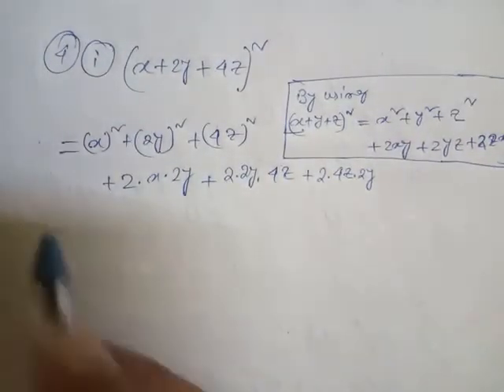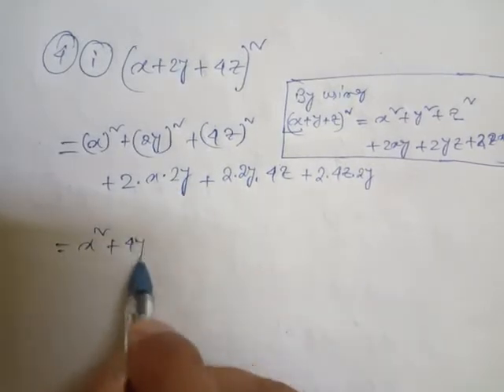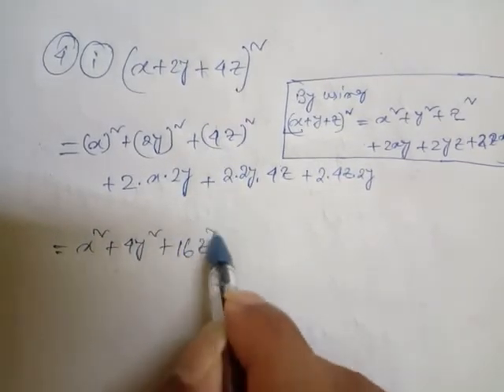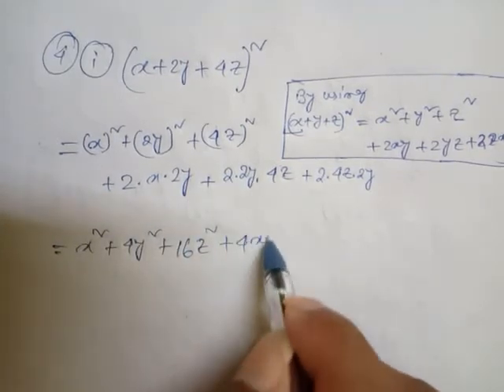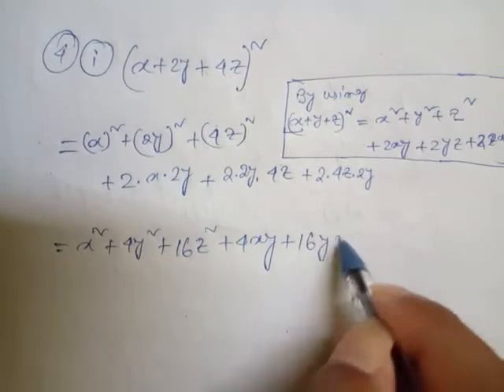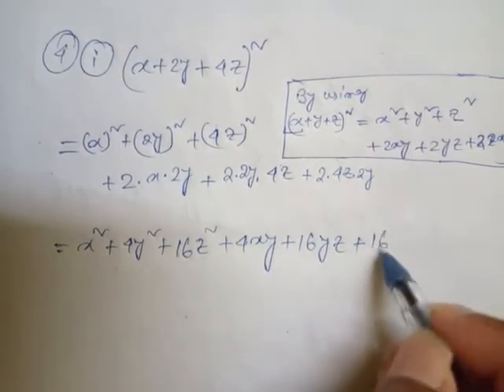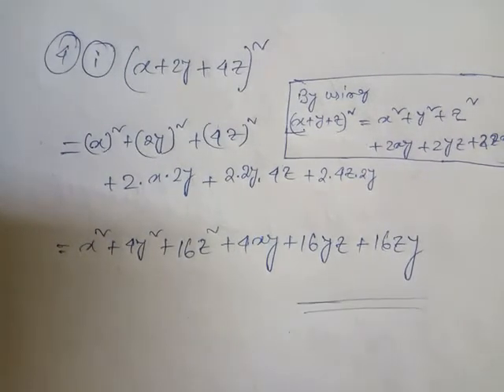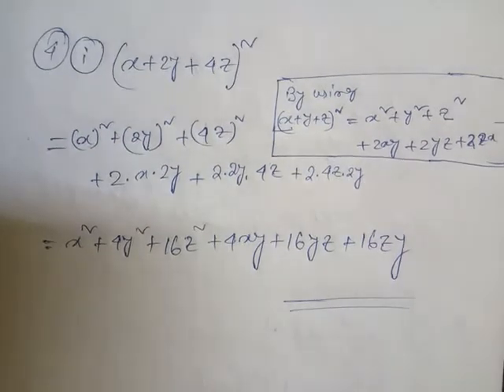Class IX//G.Maths//Ch : 2.5// Q. No. 4//